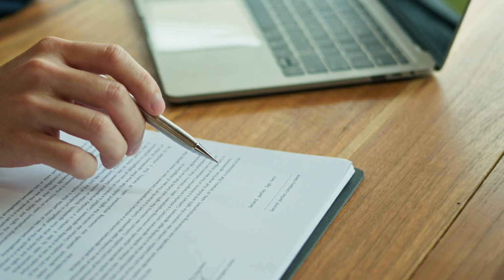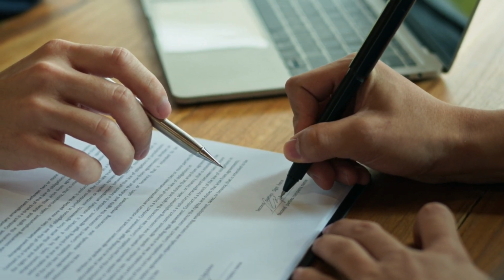Estate Agent Contracts Explained - Don't get caught out (UK Home Sellers Guide)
Thinking of selling your home? STOP before you sign that estate agent contract.
In this video, I break down exactly what to check before you commit to an estate agent and how hidden clauses and tie-in periods can cost you money and waste weeks of your time.

Most UK sellers don’t realise what’s buried in the small print:

What’s the difference between sole agency and sole selling rights?

How long are you tied in for and how do you negotiate it down?

What’s a notice period and how can it trap you?

Why you should watch out for withdrawal fees and ready, willing and able clauses.

How to get fair terms and what good agents will always agree to.

If you’re about to choose an agent or already have a contract in front of you, this guide will save you headaches and money.

💬 Got a contract you’re not sure about? Drop your question in the comments, I’ll help you decode it, no jargon.

Get in touch if you need further advice in selling your home, or to be pointed in the right direction when choosing an estate agent.